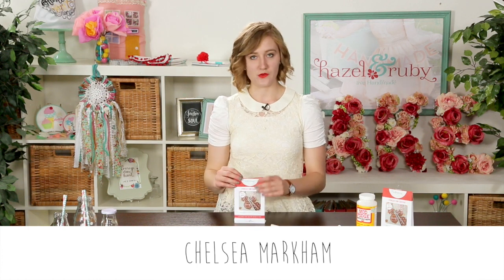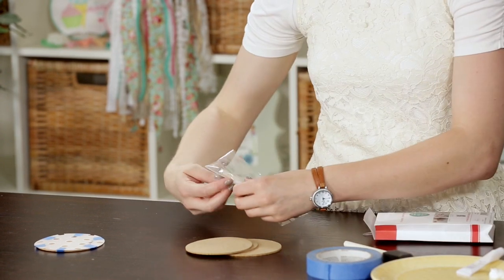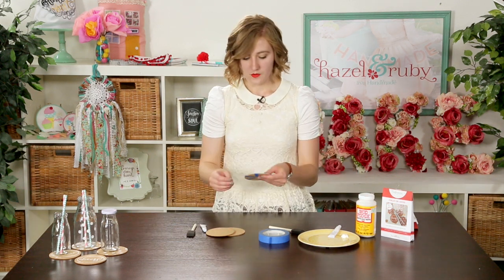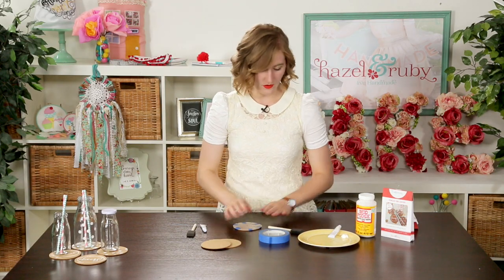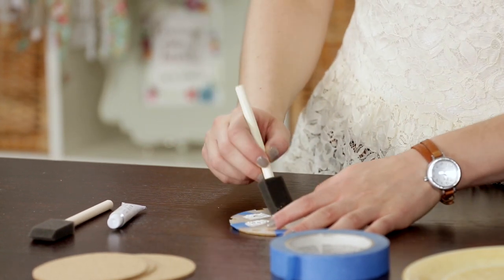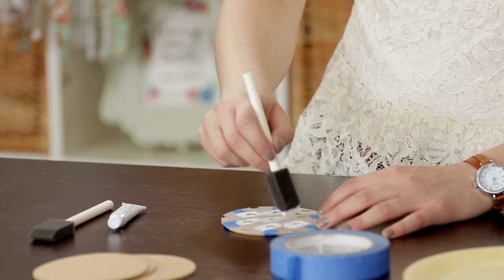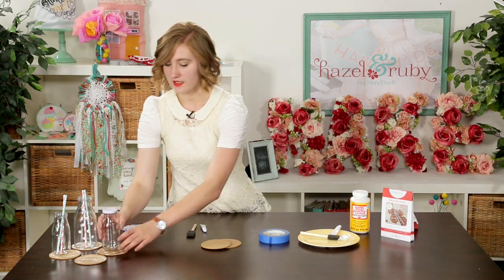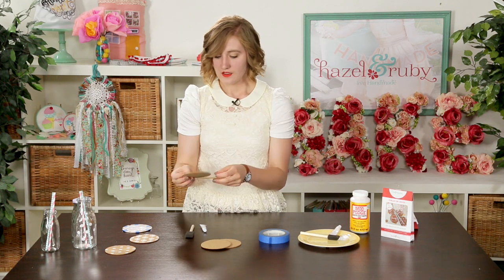Crafternoon - Stenciled Cork Coasters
Creating with stencils is such a satisfying project and this Crafternoon kits really delivers! You have everything you need to make a pretty and functional DIY project in minutes.  Once you have finished your coasters, use them on some pretty glasses or a vase!